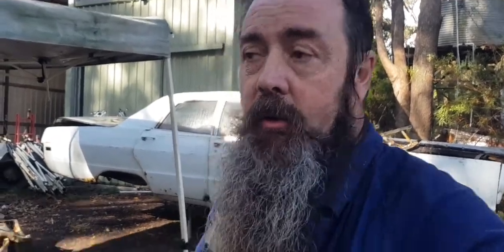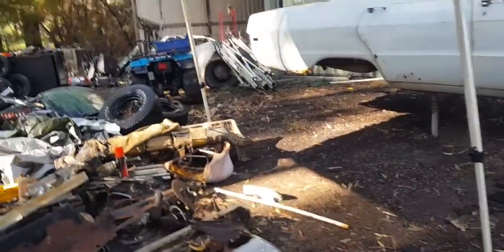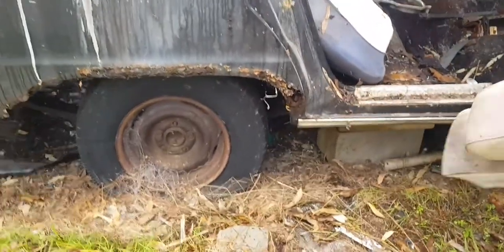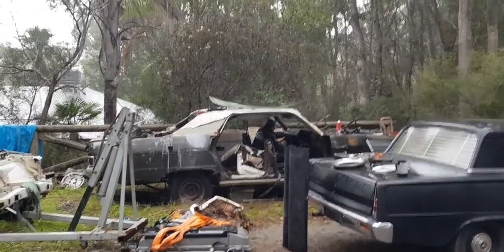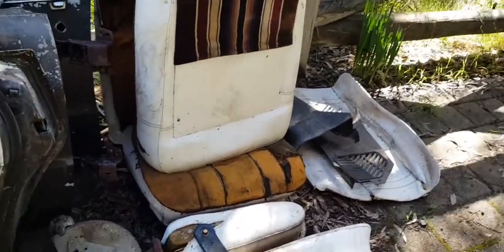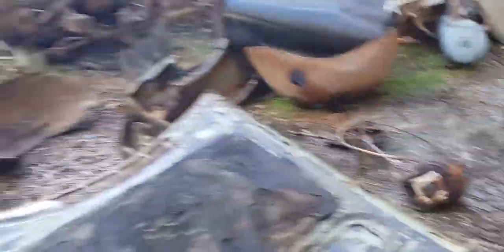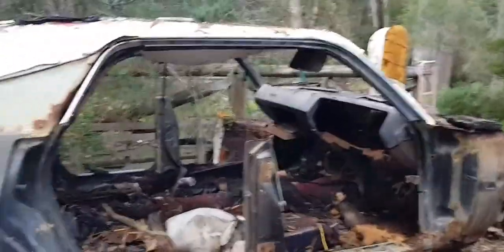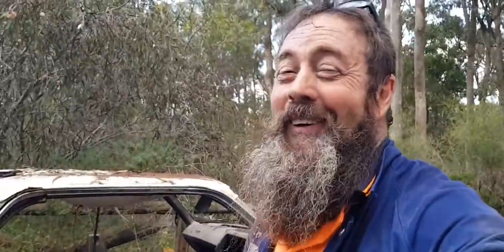We strip a wreck to get one together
Trying to get the Phoenix rolling again for a buyer, and we had problems!